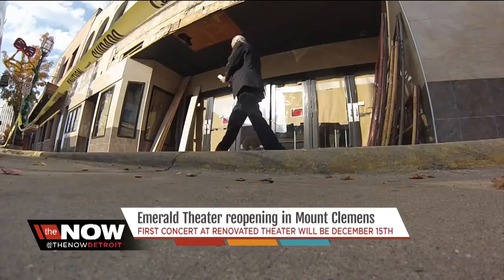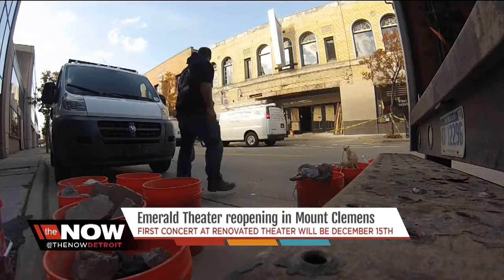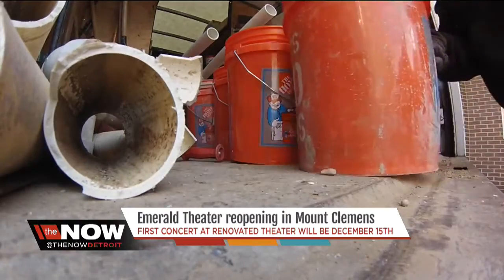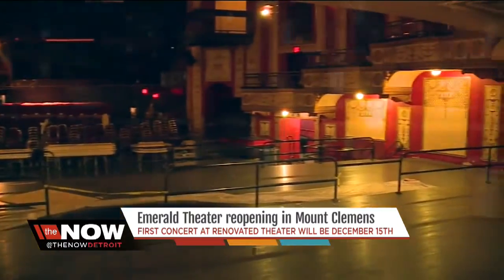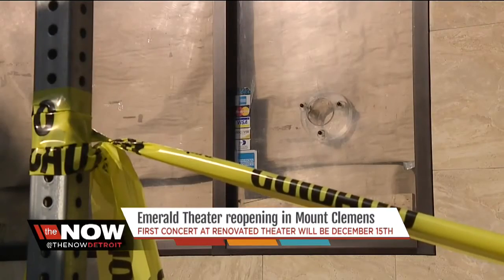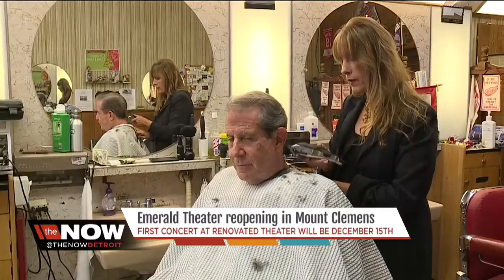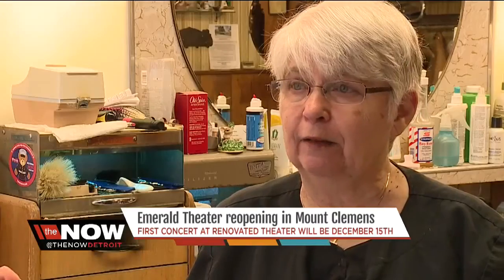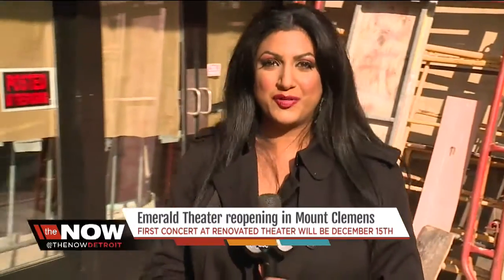Emerald Theatre to reopen after renovations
Renovations are currently underway that will lead to the reopening of the Emerald Theatre.